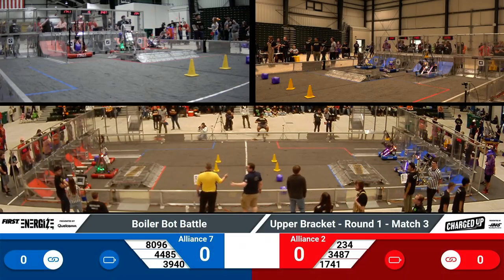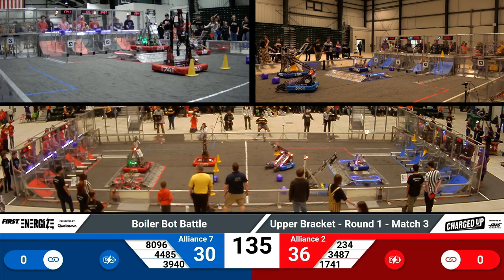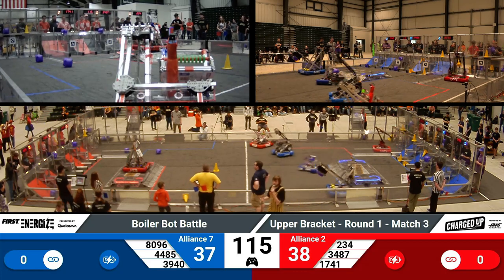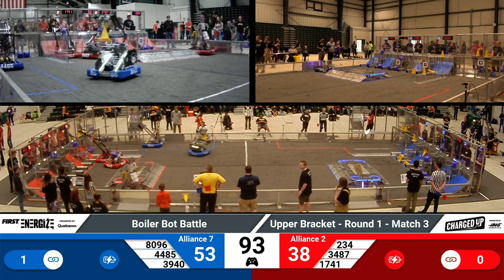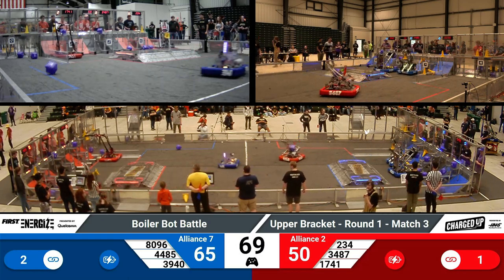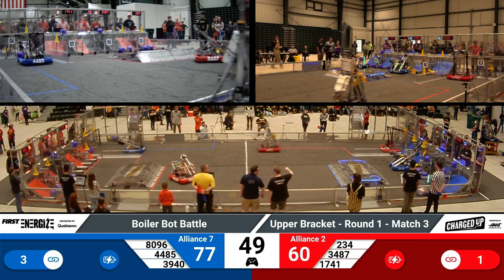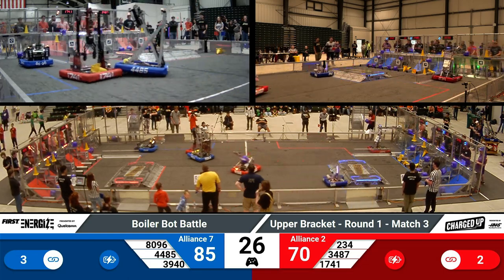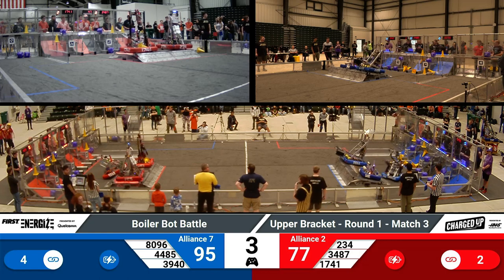2023 Boiler Bot Battle - Playoff 3